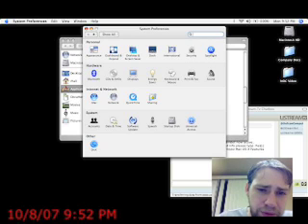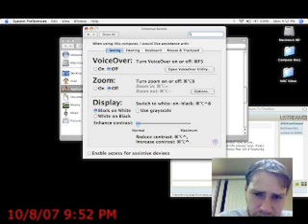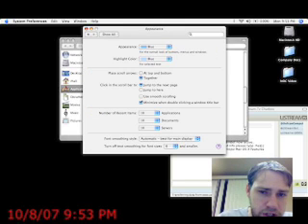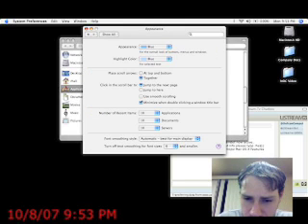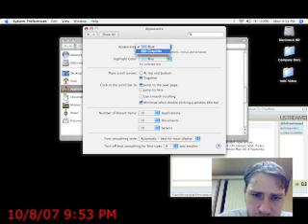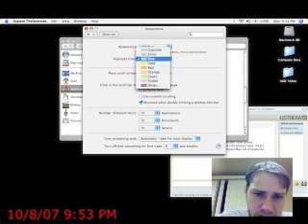Mac OS Features Part 2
We go over some of the cool features built directly into the Mac OS X.

Also we test out uStream.